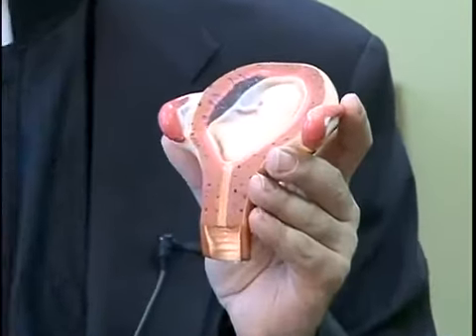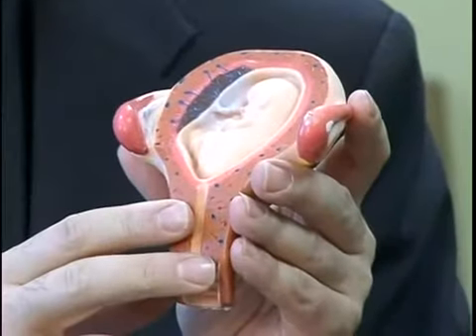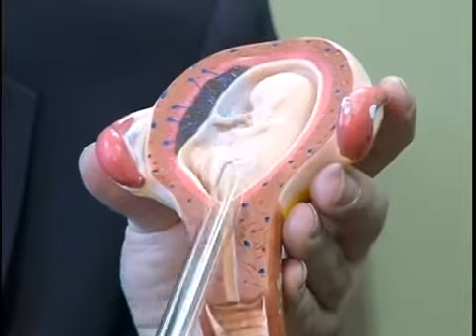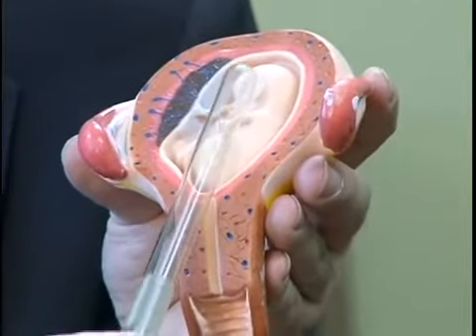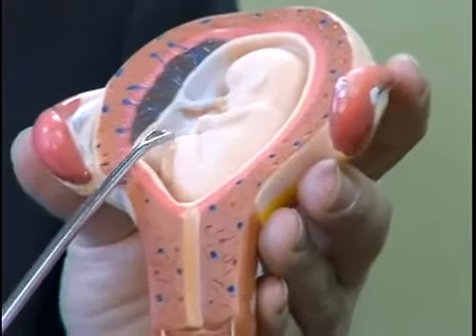Abortion-this is a suction abortion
Fr. Frank Pavone of Priests for Life shows the instruments of suction abortion and challenges abortion supporters.